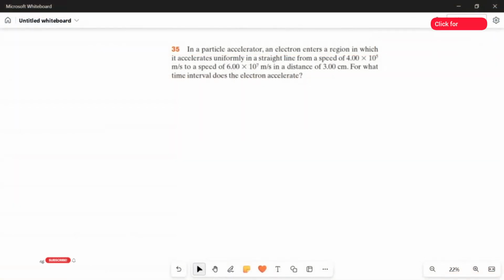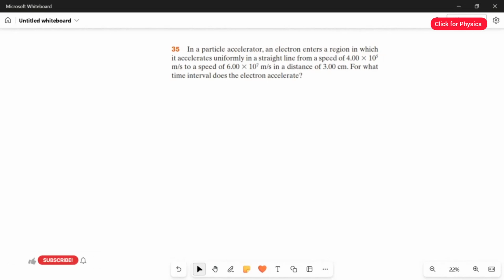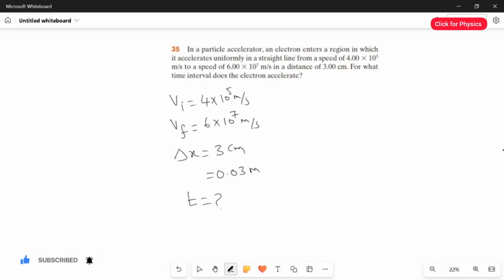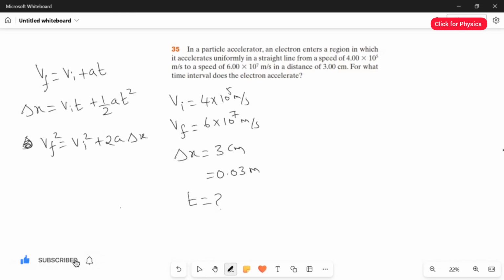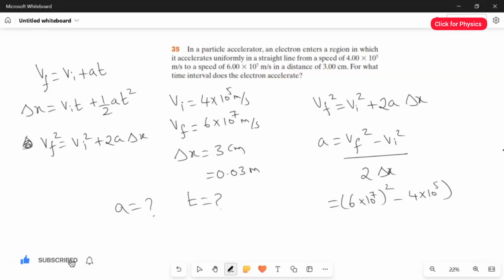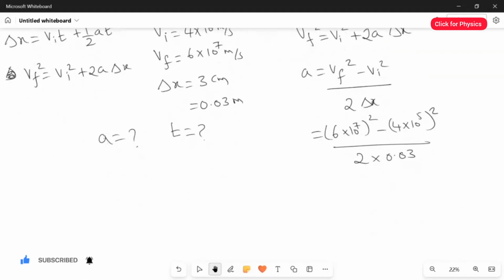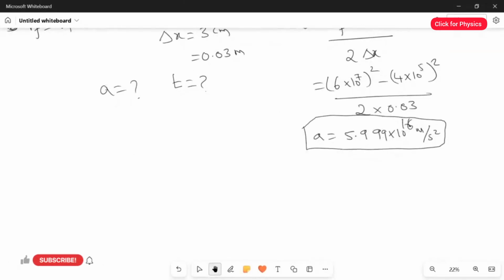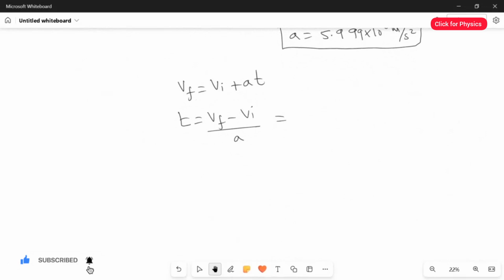Chapter 2- Motion along a straight line- Problem 35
In a particle accelerator, an electron enters a region in which it accelerates uniformly in a straight line from a speed of 4x105 m/s to a speed of 6x107m/s in a distance of 3.00 cm. For what time interval does the electron accelerate?